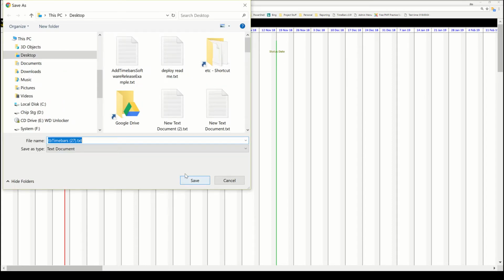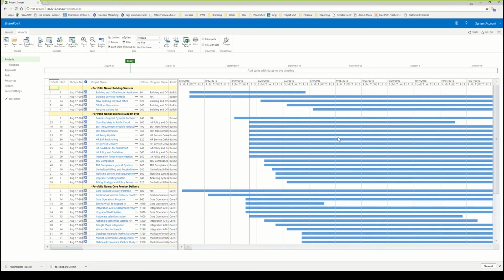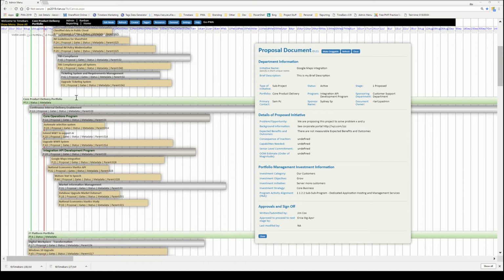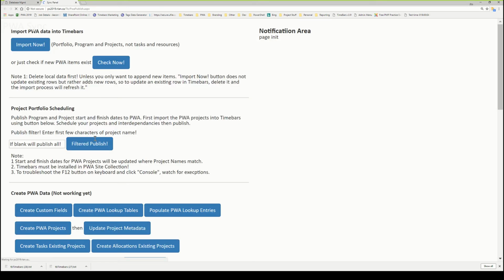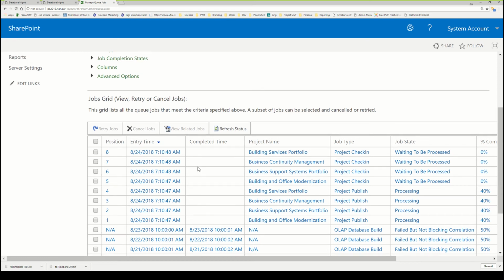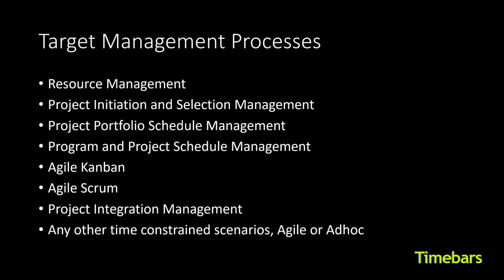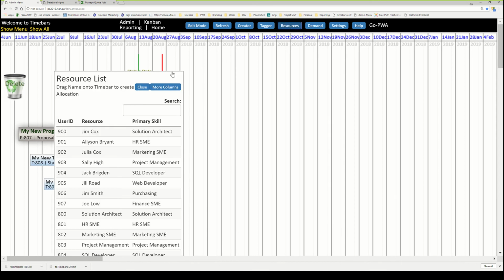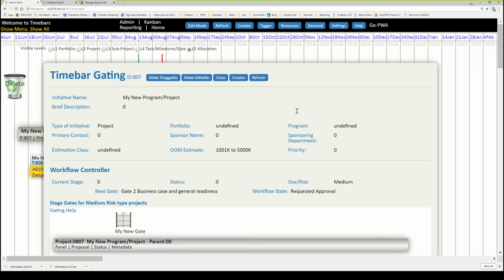Timebars beta Introduction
Timebars planning and scheduling functional and technical software demonstrations introducing our visionary management tool for the first time. By the end of the presentation we hope to receive feedback and encouragement that will help us further invest in the   right direction.